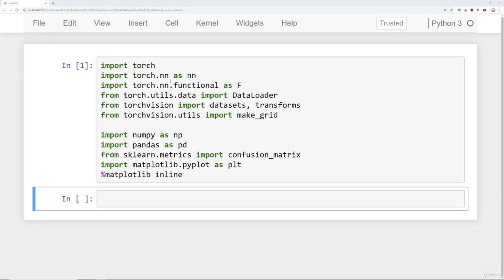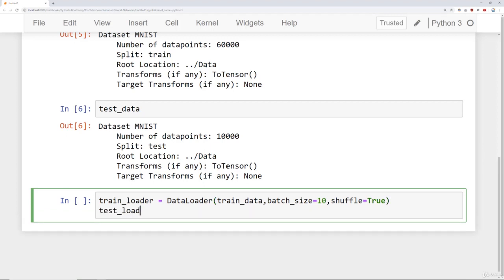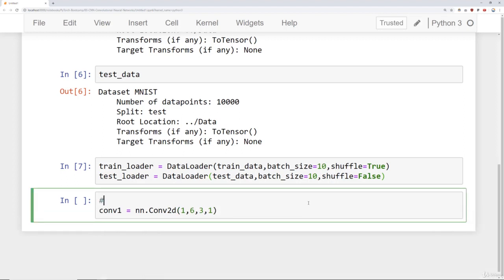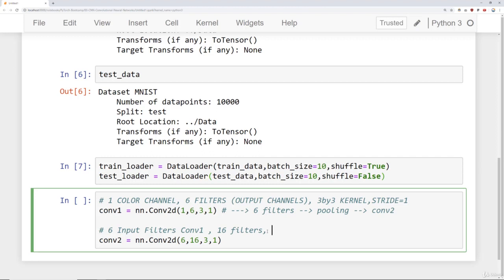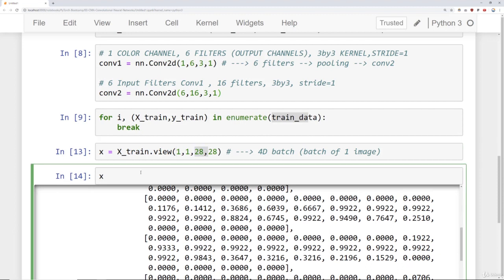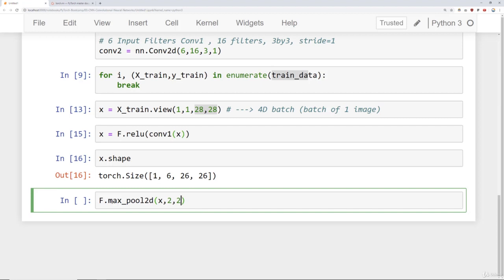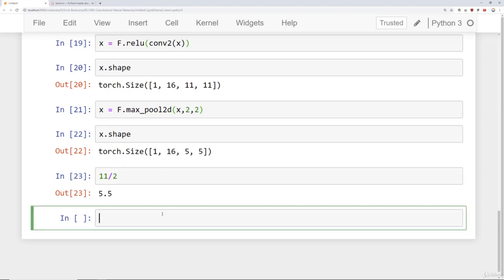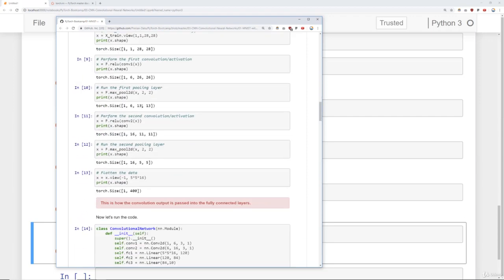11 MNIST with CNN Code Along Part One